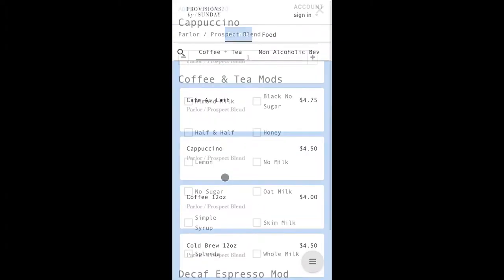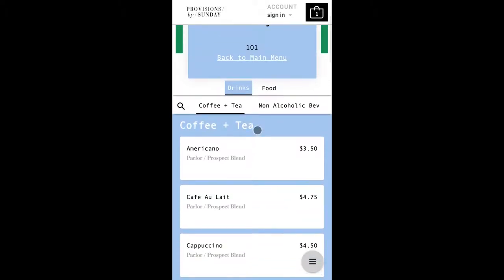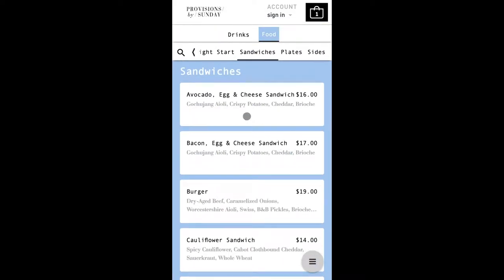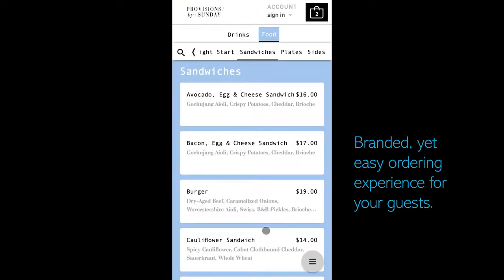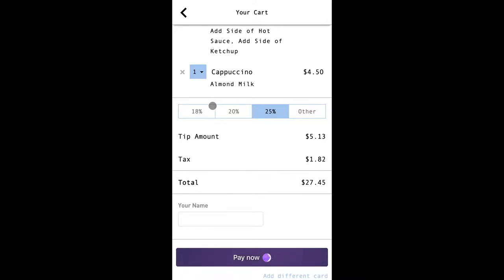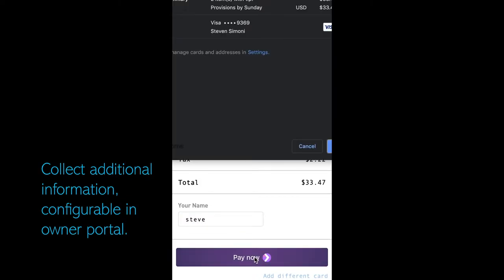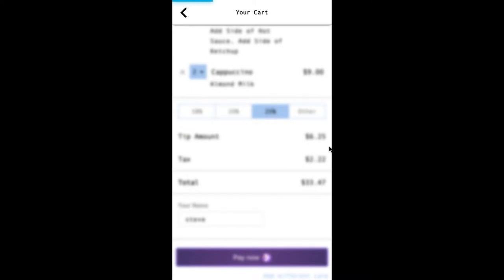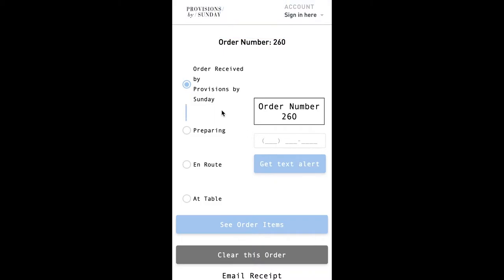Bbot | Smart Ordering (server mode)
This is a demo of using Bbot | Smart Ordering in server mode. In this mode, servers bring the ordered items to a designated table number.